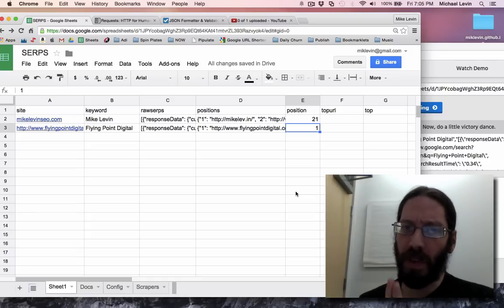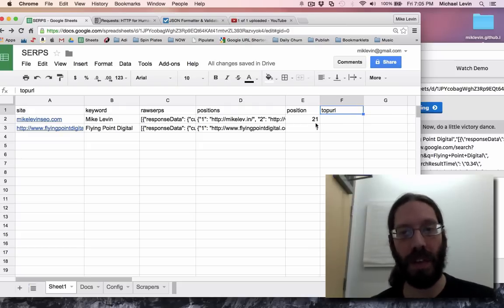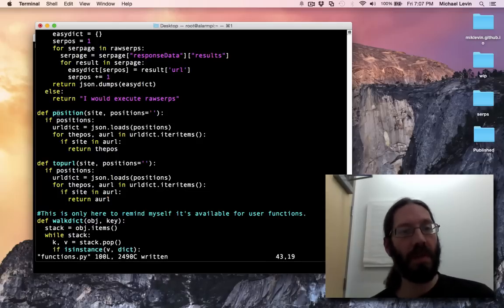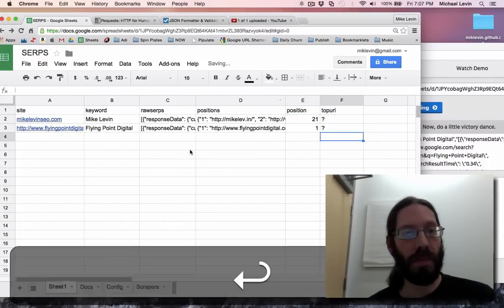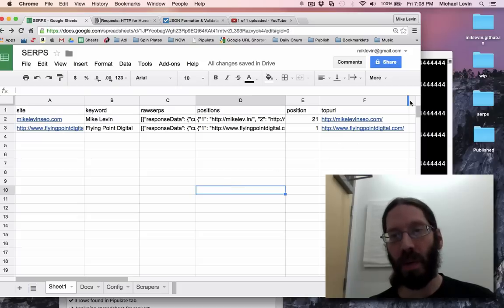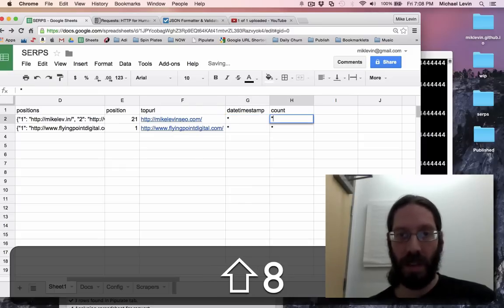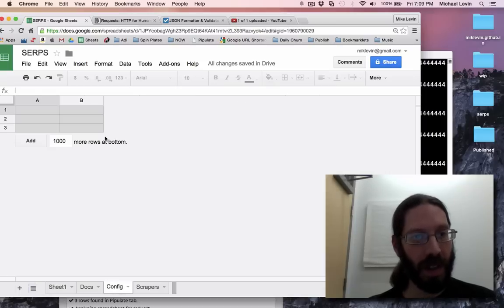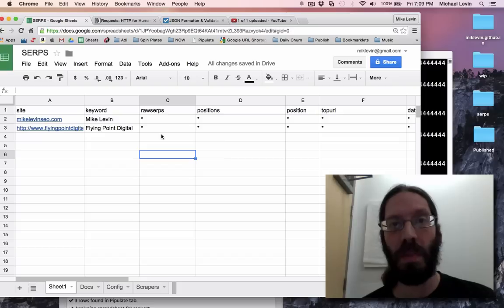Don't Repeat Yourself Don't Repeat Yourself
The TopURL function is almost identical to the Position function, and I could have easily just added a parameter to position and made it a master function that different wrapper functions could call with variable parameters, so as to adhere to DRY coding conventions. But I didn't, just to make a point. Python works at precisely the correct granularity of abstraction that there isn't that much harm in expressing almost the same thing, but a little bit differently without jumping through hoops to enforce a style convention that gets entirely over extended. Monolithic, indeed.